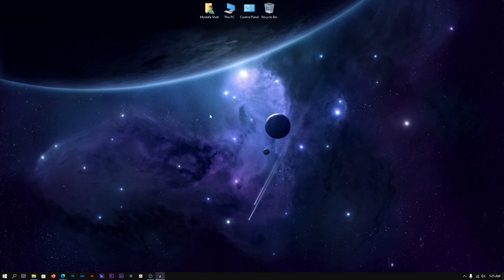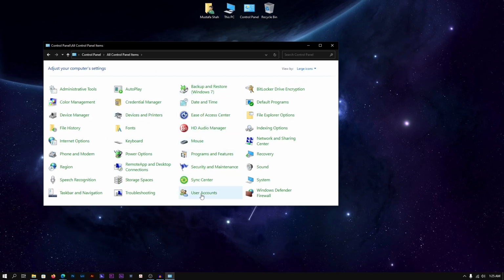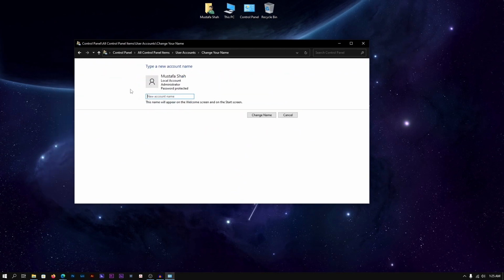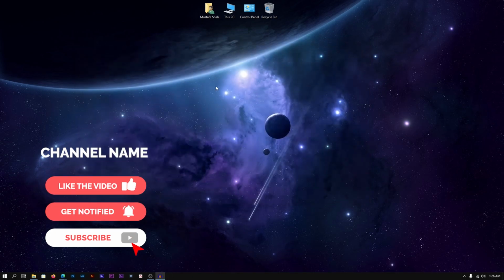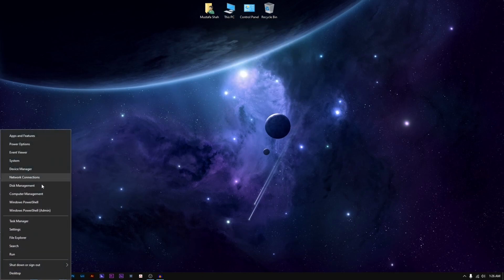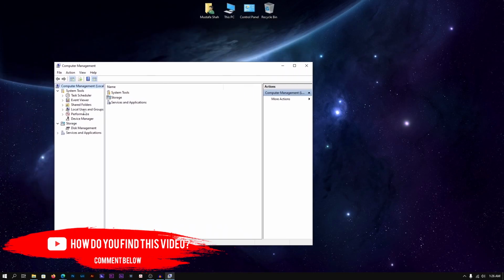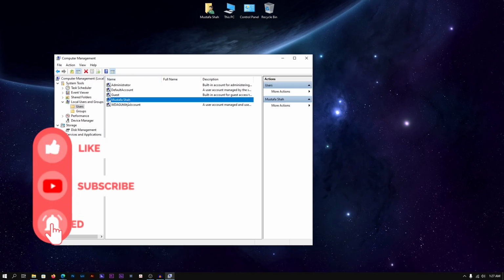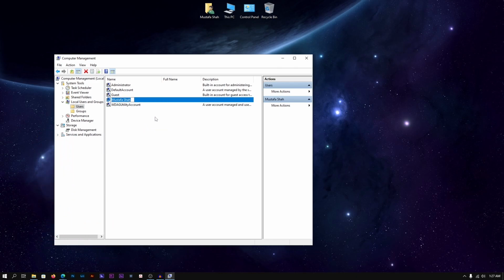How To Change Username In Windows 10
Learn How To Change Username In Windows 10. With this tutorial it should be really easy and learnable within a few minutes.